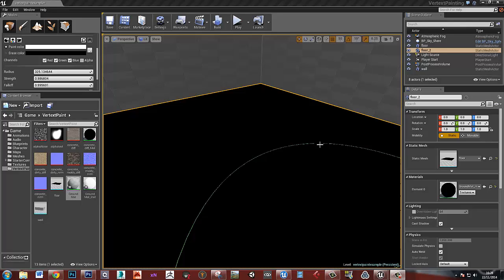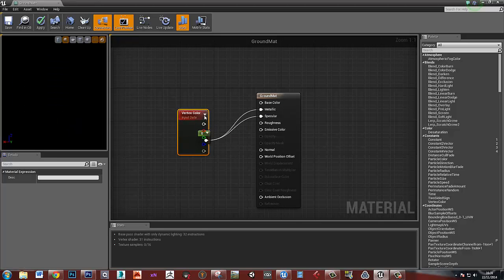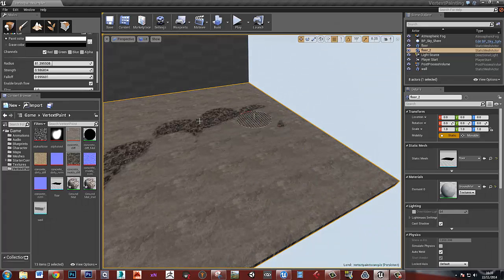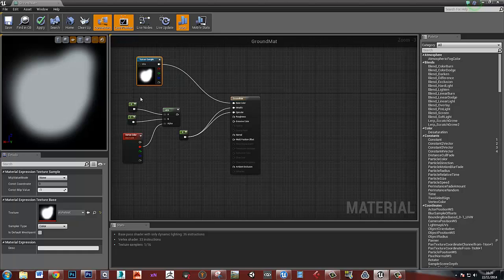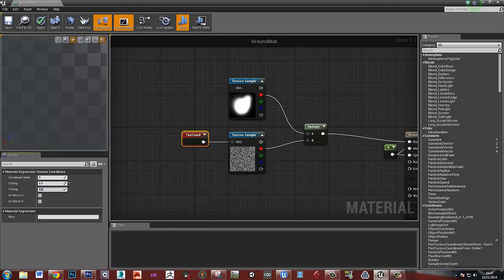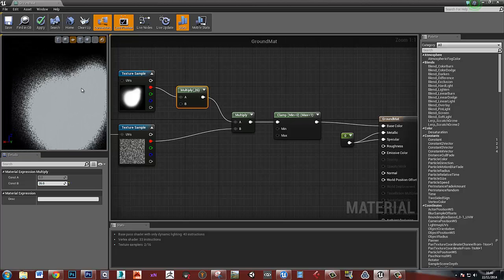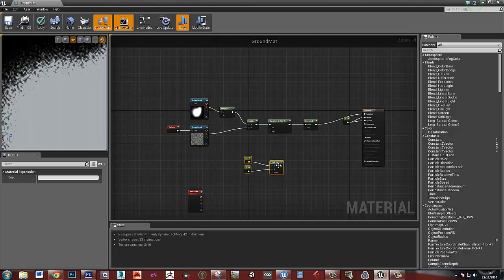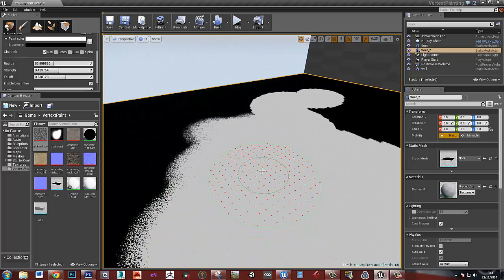Vertex Painting in Unreal 4 - part 1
First part of video tutorials going through methods for using Unreal 4's vertex painting tools.  In this video I set up the basic vertex painting material and alter the way that the falloff behaves to make our textures blend together nicely